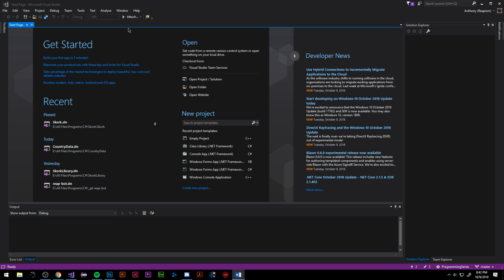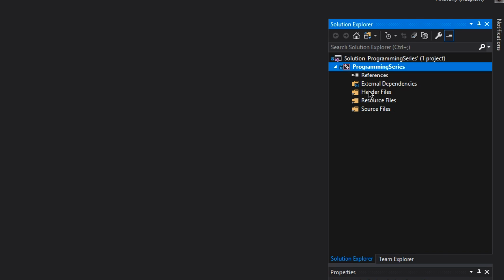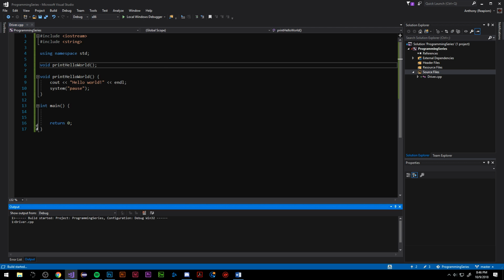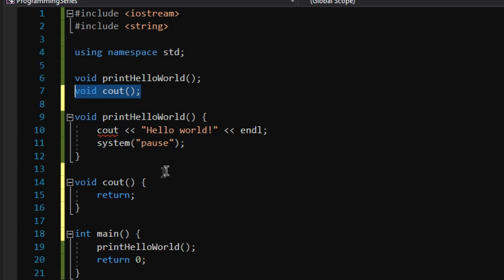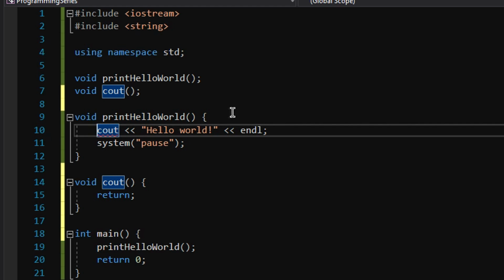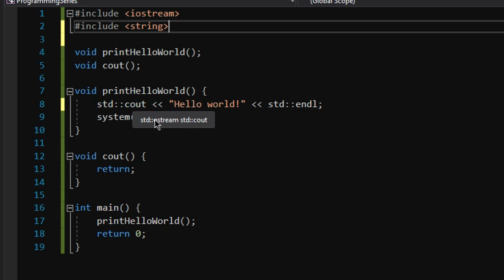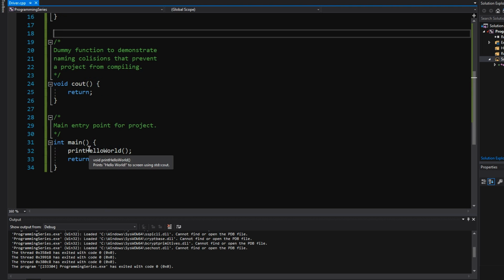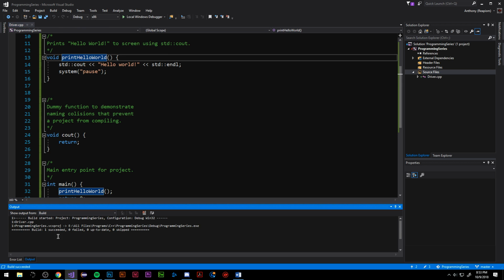C++ - 1 - "Common issues and namespaces"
Reinforcing C++ - Introductory Series: In this series, I walk you through my semi-introductory course on c++. I assume that you have a basic understanding of C++, and we build upon very important concepts to actually wrap your head around programming in c++. There is no particular order for the topics I'll cover, its mainly to reinforce the concepts covered.

I discuss some common issues my peers have when they create projects. My theory has to do with precompiled header stuff, a topic I don't want to go in detail in my first video, however, if your project only encompasses using the console, I advise to create an empty project so all errors we encounter is from our project and not external dependencies.
+ Talk about namespace std, program things.

👕 MERCH 👕
Code: REAPOFF

🖱 Social Media 🖱